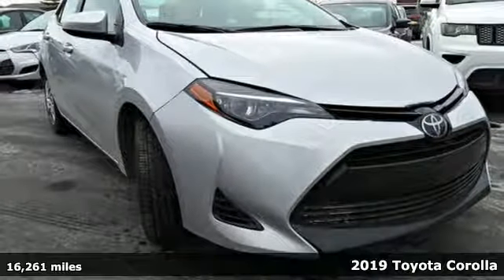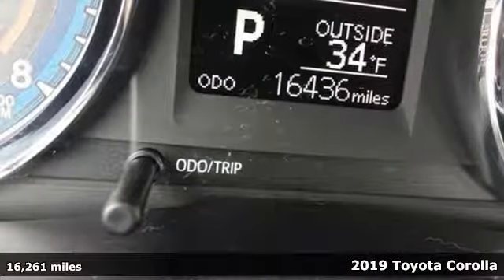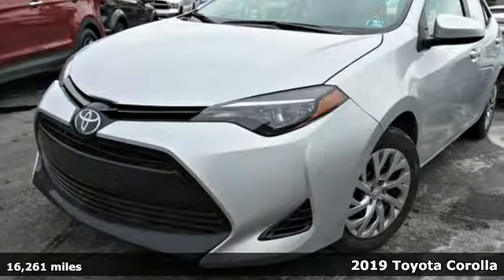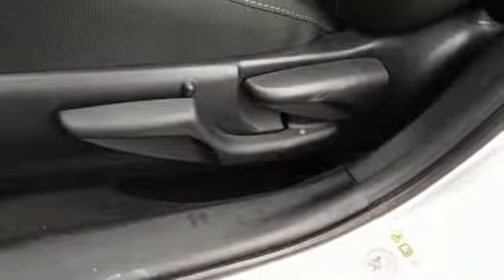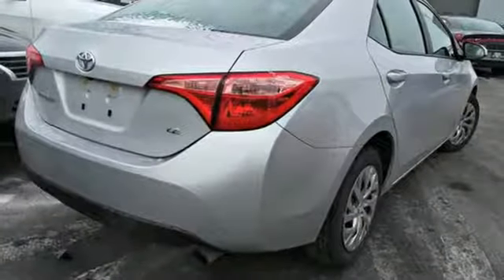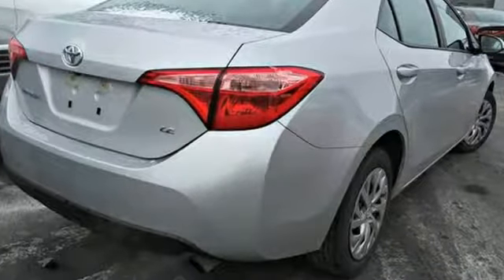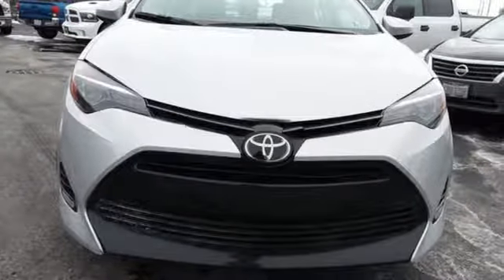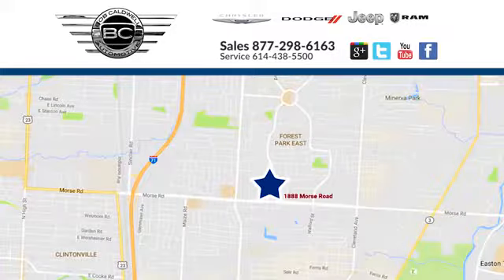Used 2019 Toyota Corolla Westerville Gahanna OH, OH #36899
Year: 2019
Make: Toyota
Model: Corolla
Engine: 1.8L 4 cyls
Color: Silver
Mileage: 16261
Stock #: 36899
VIN: 2T1BURHE3KC139467
New Arrival! CARFAX 1-Owner! This model has many valuable options -Bluetooth -Automatic Headlights -Front Wheel Drive -Power Windows -Steering Wheel Controls -Cruise Control Automatic Transmission -Rear Bench Seats On top of that it has many safety features -Traction Control -Stability Control ABS Breaks Based on the excellent condition of this vehicle along with the options and color this Toyota Corolla is sure to sell fast. Call to confirm availability and schedule a no-obligation test drive! We are located at 1888 Morse Rd Columbus OH 43229. We are a family-owned and operated dealership and most importantly women-owned!

Address:
1888 Morse Rd